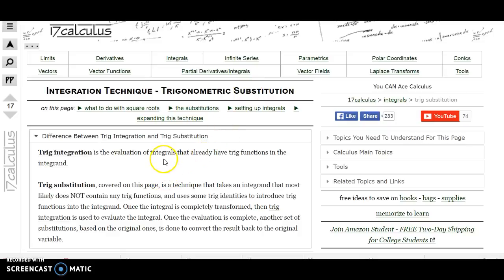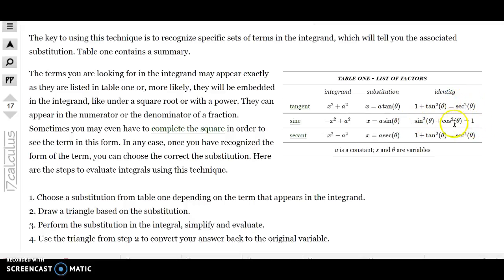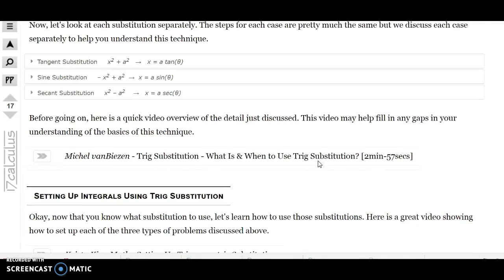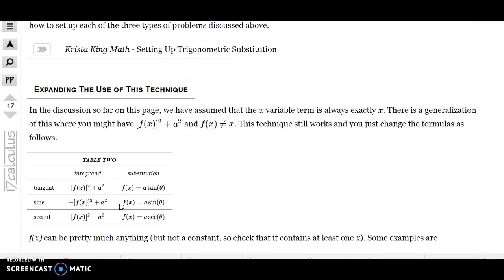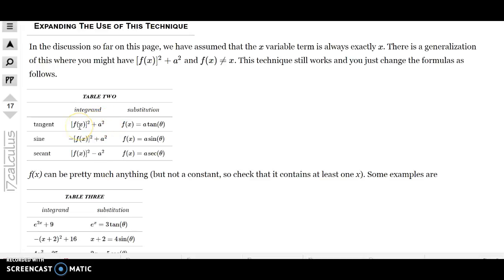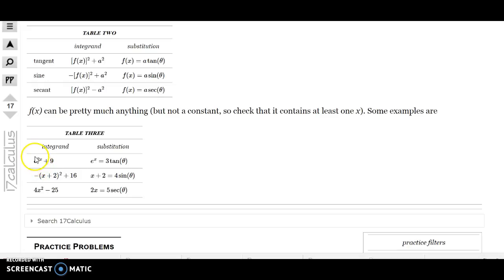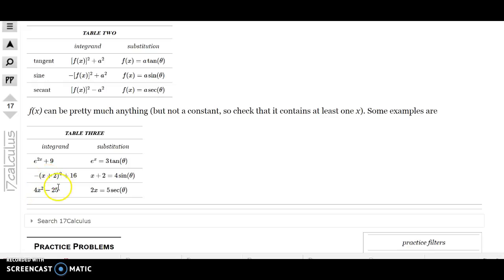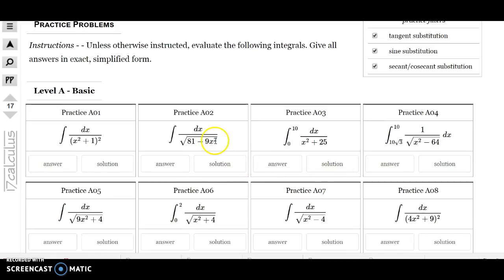Trig Substitutions on 17Calculus